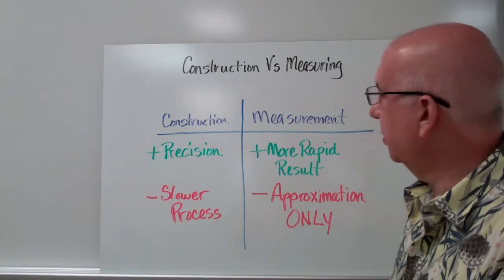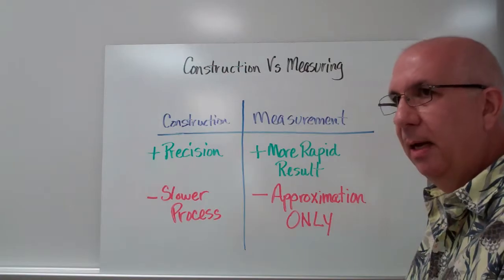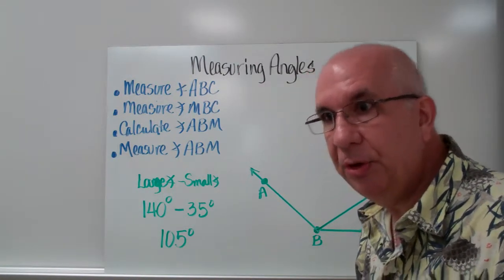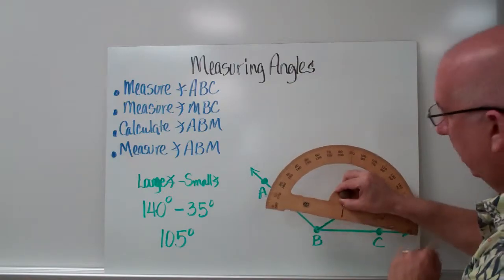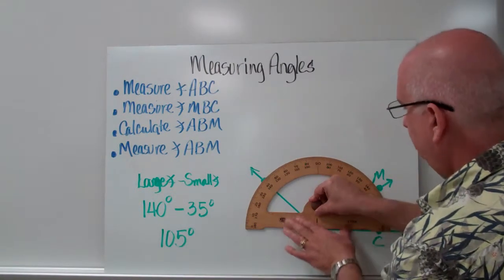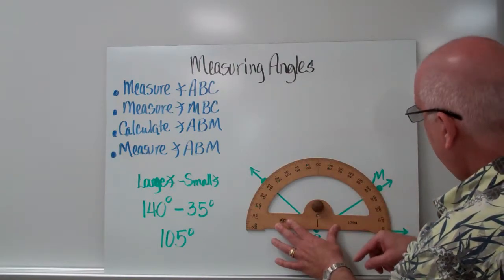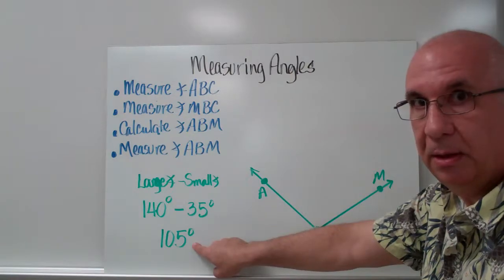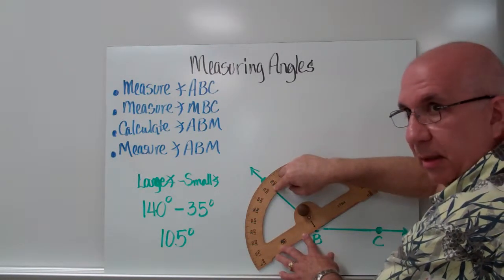Troutman Construction Vs Measurement Lesson 1 51